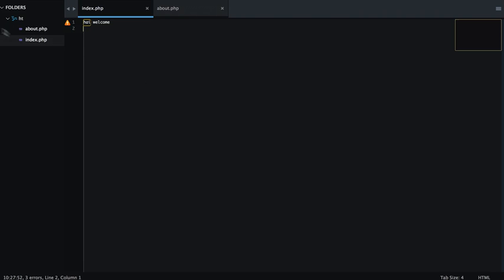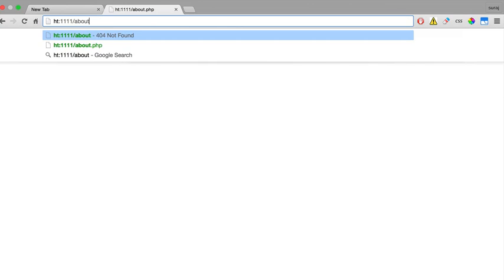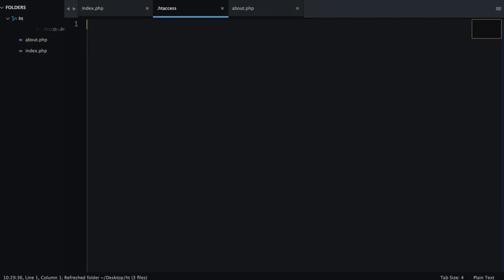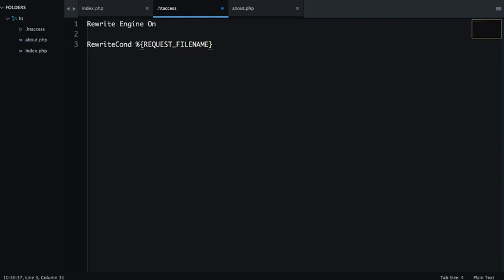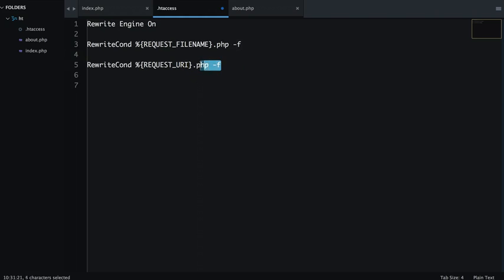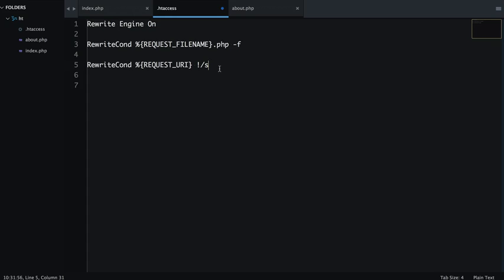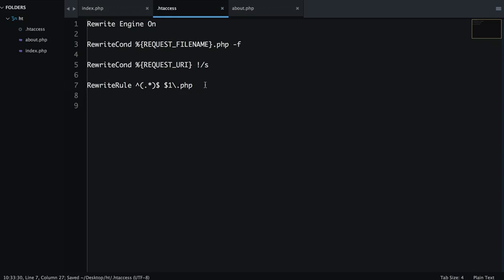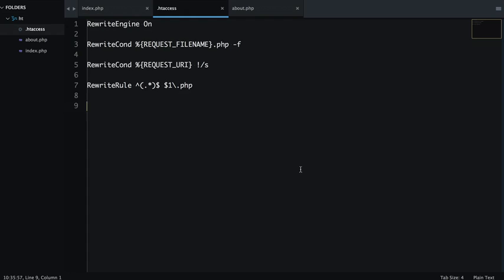how to hide php | any file | extensions from url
In this tutorial I will Cover how to hide PHP or any other file extensions form the url ...

Please watch video in hd 720p for better clarity of texts... Video is optimized so no streaming and size also less..

teachtocode